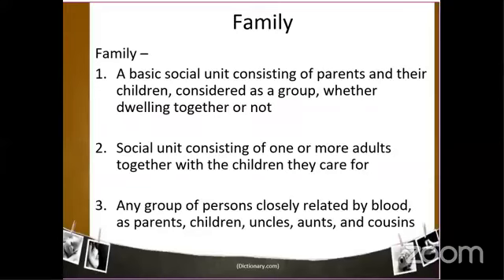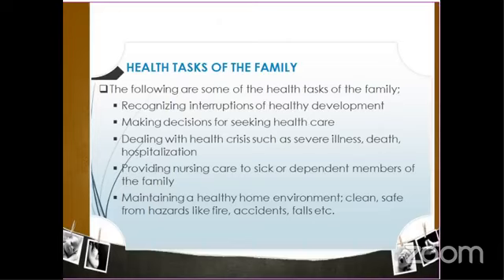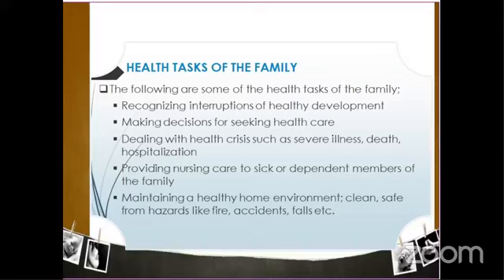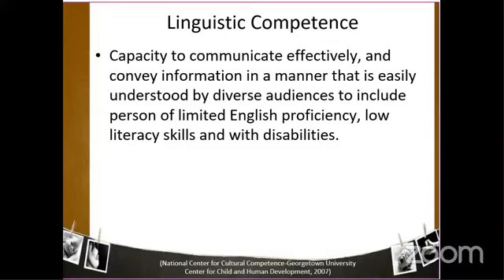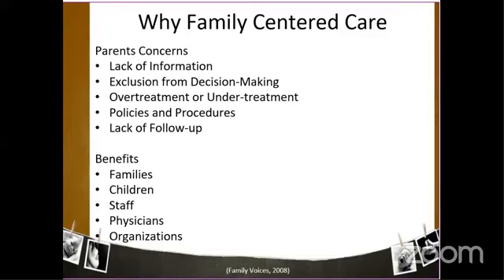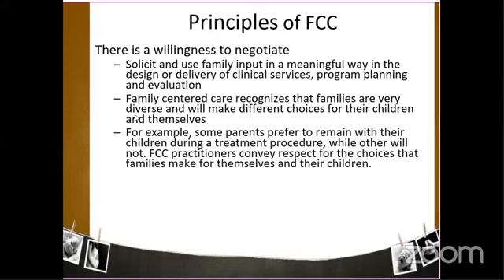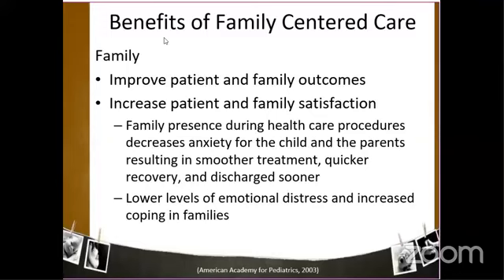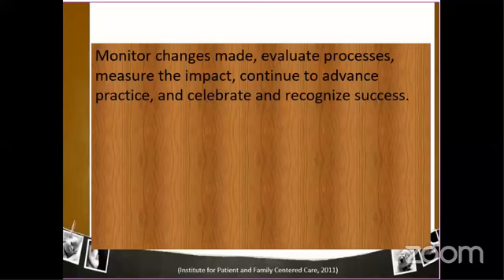BHMC SESSION 8: Concept of Family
Thursday,23rd September 2021, 6:00PM-8:00PM EAT

SPEAKER
Nick Omollo
✅ Student Nurse
✅ Member at KESSNUR